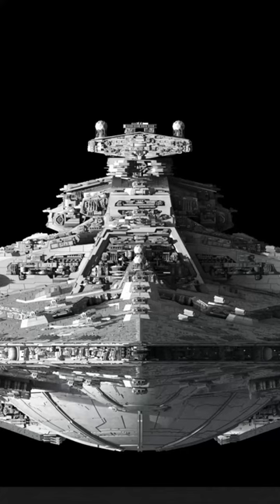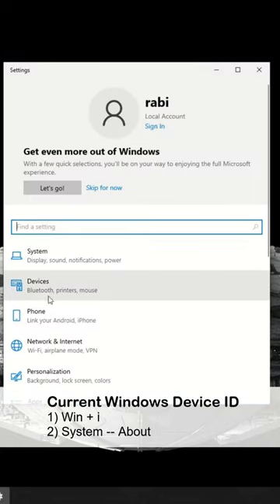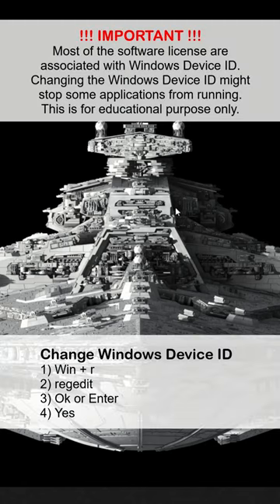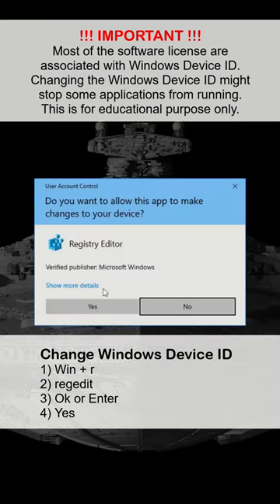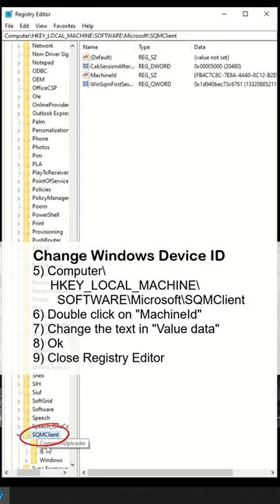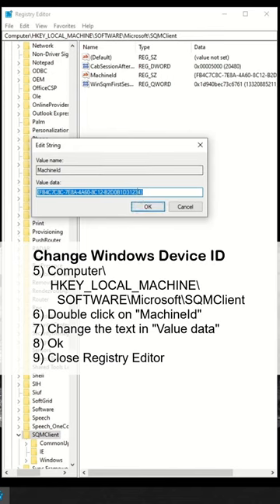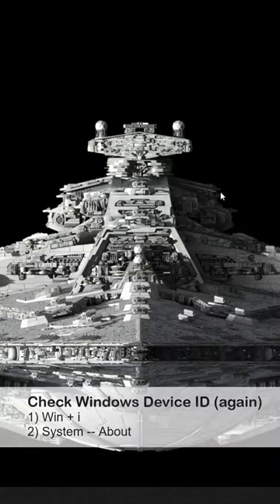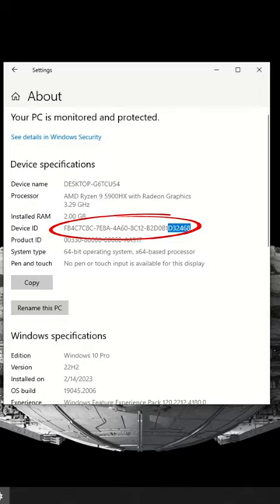How to change Device ID on Window 10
Learn how to change Device id on Window 10.

Changing the Windows device ID using the Registry Editor (regedit) is not recommended as it can cause system instability and errors. The device ID is a unique identifier that is used by the operating system and applications to identify the device, and changing it can cause issues with software licensing, activation, and updates.

If you still want to proceed with changing the device ID, follow these steps:

1) Press Windows Key + R to open the Run dialog box.
2) Type "regedit" and press Enter to open the Registry Editor.
3) Navigate to the following key:
    Computer\HKEY_LOCAL_MACHINE\SOFTWARE\Microsoft\SQMClient
4) Look for the value "MachineId" on the right pane. Double-click on it to modify its value.
5) Change the value to a unique identifier of your choice.
6) Close the Registry Editor

To check your newly assigneed Windows Device ID, do thes steps.
1) Launch Windows setting by pressing Win + I .
2) Select Systems and then About. Your newly assigned Windows Device ID should be displayed in the Windows About screen.

You might have to restart the computer for the changes to take effect.

Again, it's not recommended to change the device ID as it can cause problems with software activation, licensing, and updates. It's better to keep the original device ID that was assigned by the operating system.